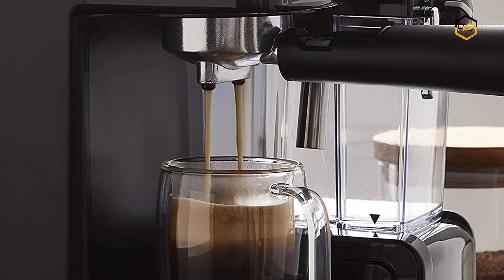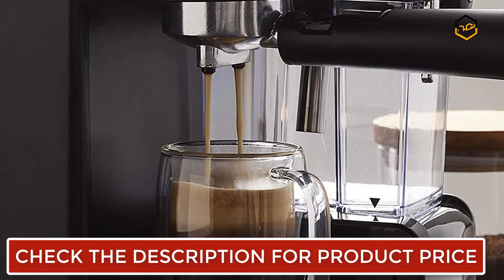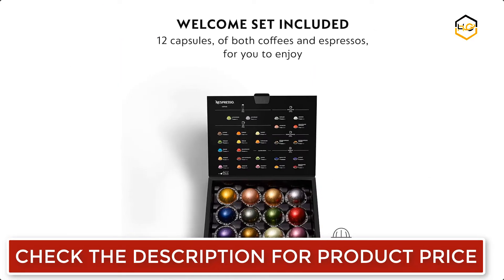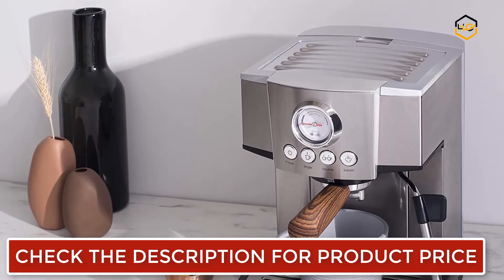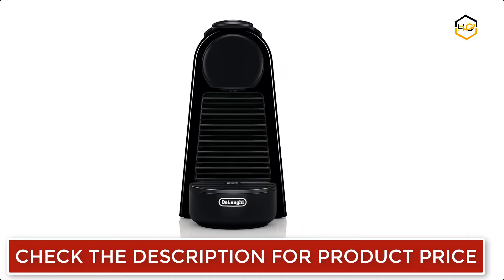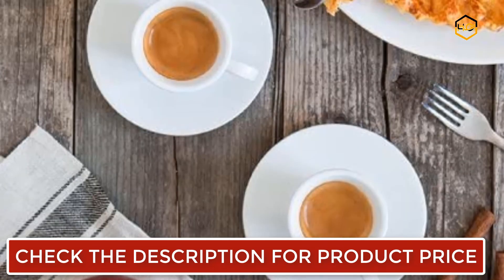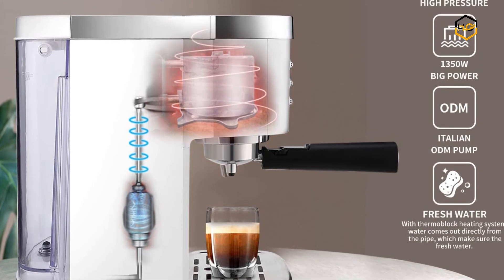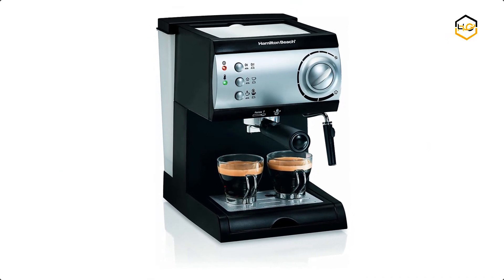7 Best Espresso Machine Under 200 dollars 2021 - Hami Gadgets